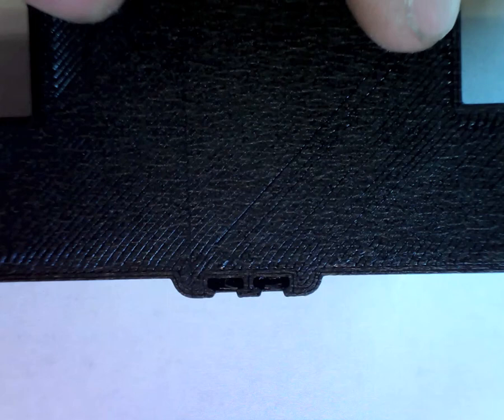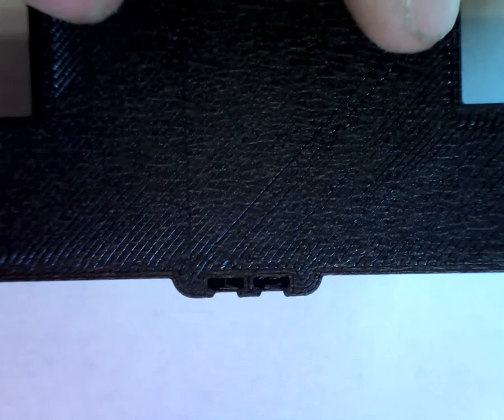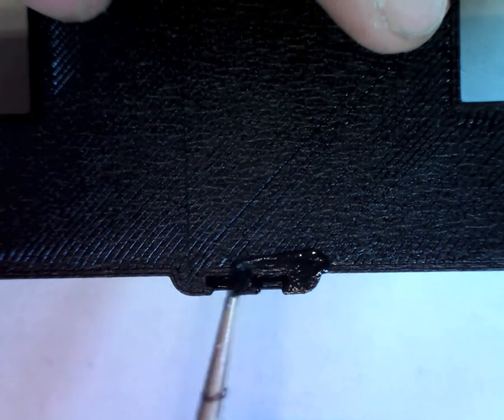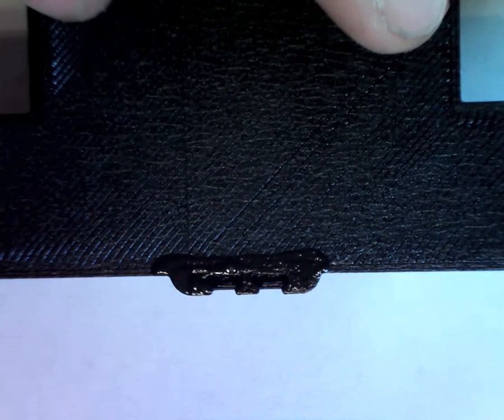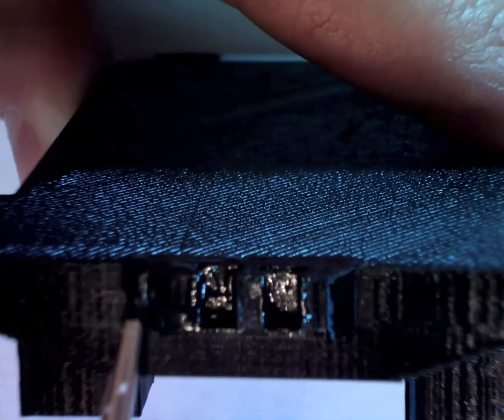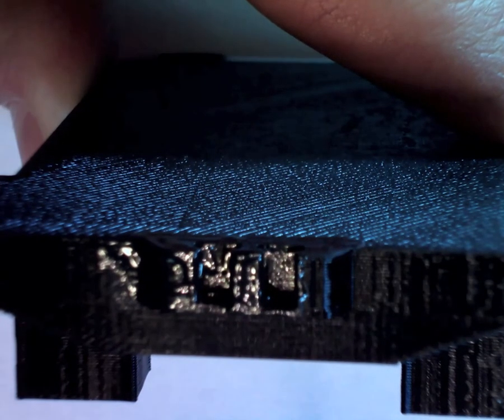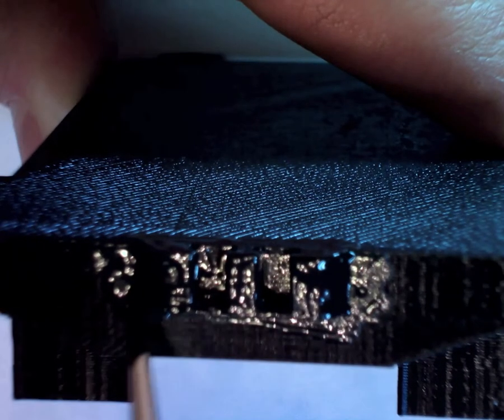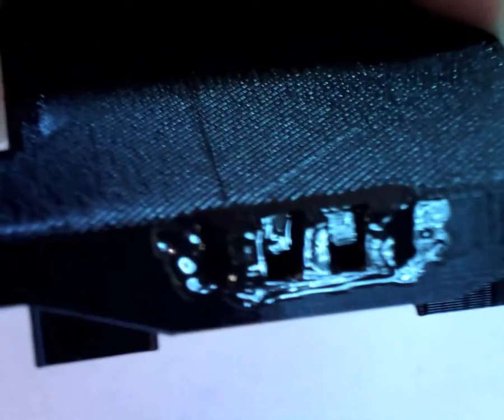Painting a PLA Frame